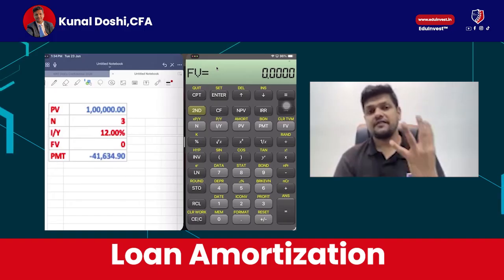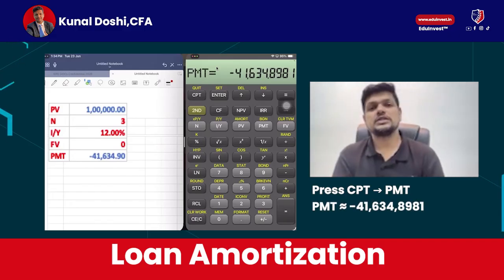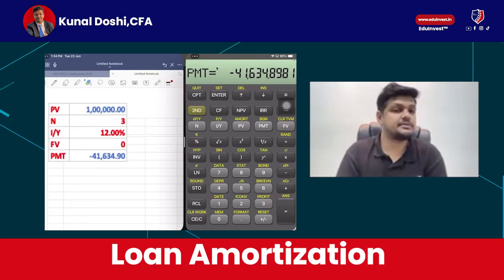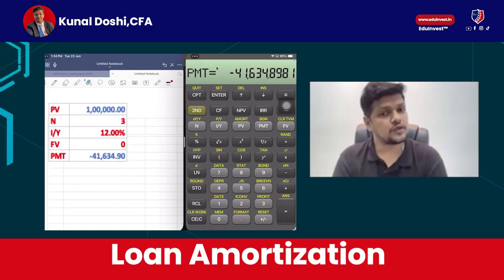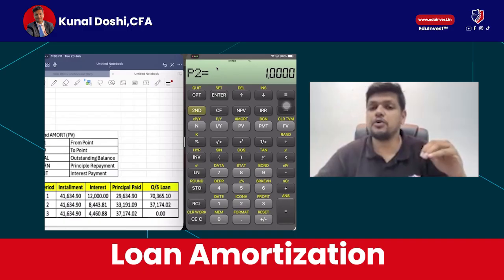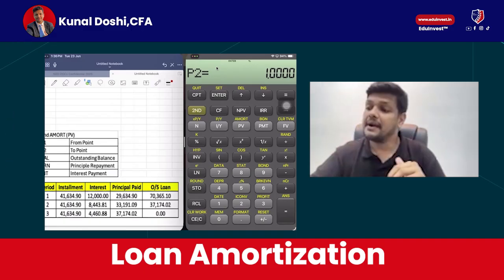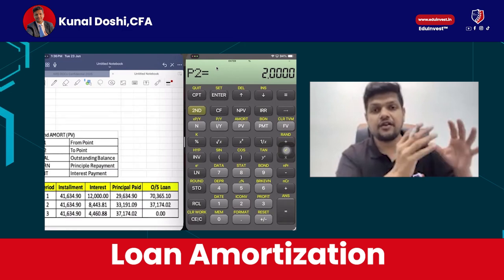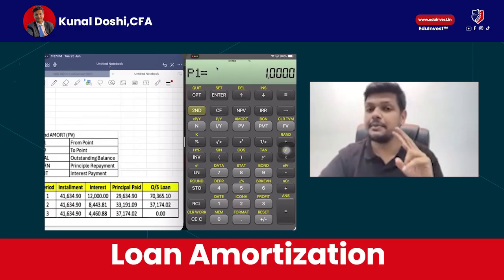Part9 - Loan Amortisation, PMT, Annuity | BA II Plus Calculator | CFA, FRM, CAIA, | Kunal Doshi, CFA